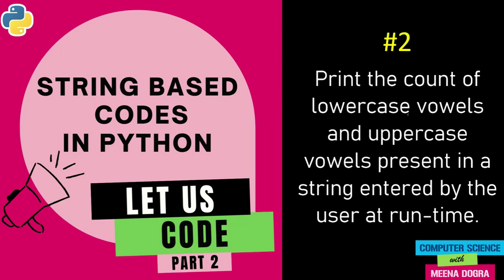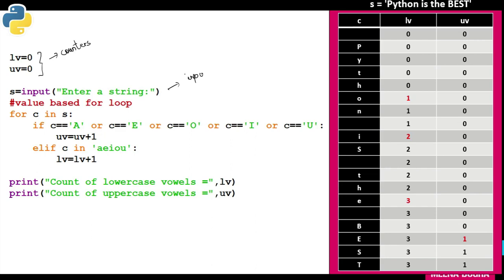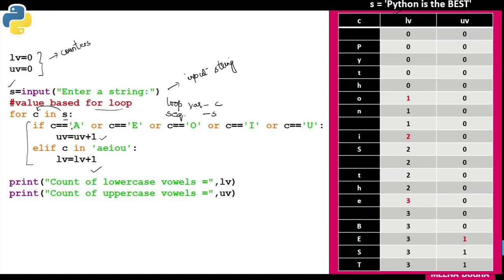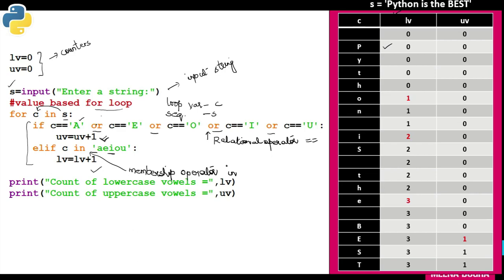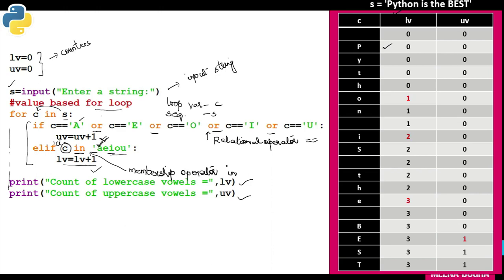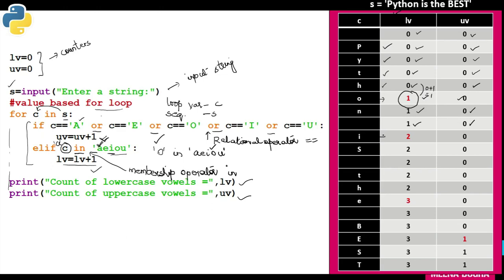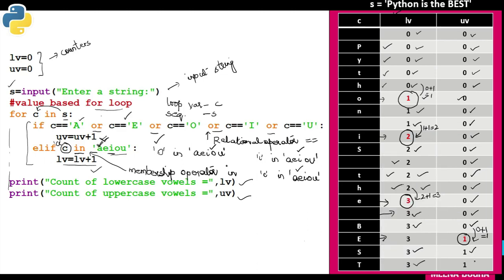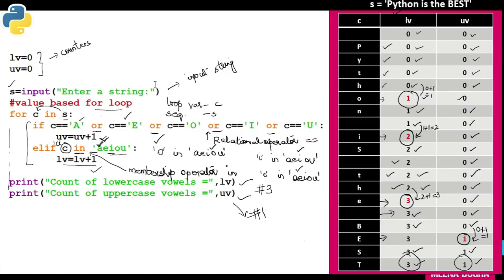PRINT COUNT OF LOWERCASE VOWELS AND UPPERCASE VOWELS IN A STRING ENTERED BY A USER.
STRING BASED CODES IN PYTHON - PART 2
This video explains the Python script that prints the count of lowercase vowels and uppercase vowels in a string entered by a user at run-time.